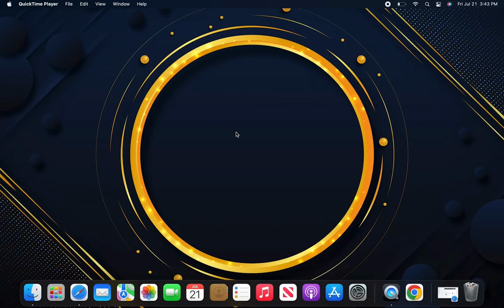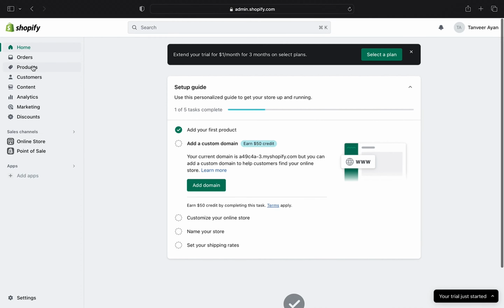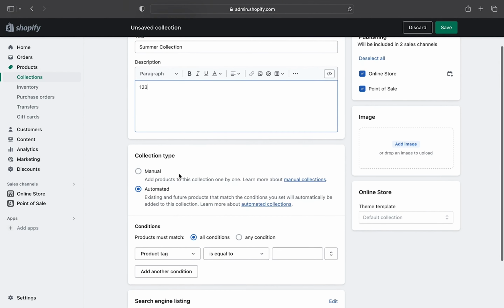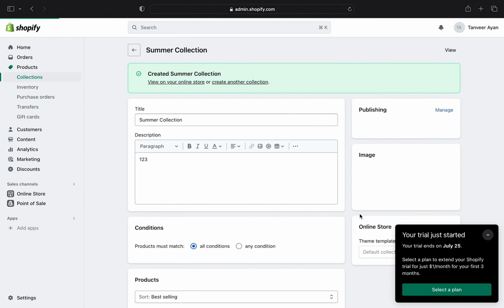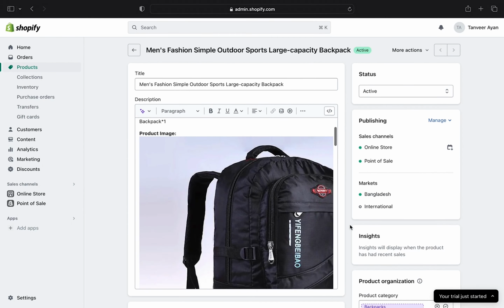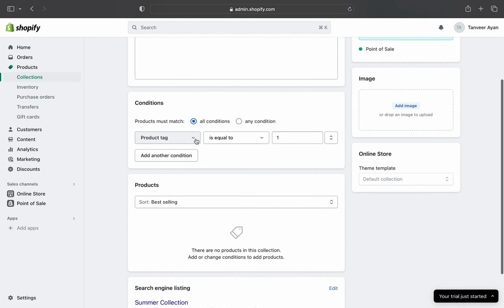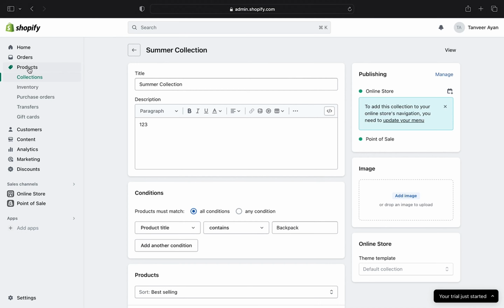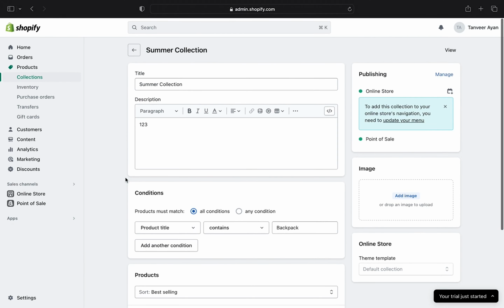ADD PRODUCTS TO COLLECTIONS IN SHOPIFY (UNDER 3 MINUTES)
Welcome to our comprehensive guide on how to effectively add products to collections in Shopify, the leading e-commerce platform for online businesses. In this video, we'll walk you through step-by-step instructions and valuable insights to optimize your Shopify store's collections, ensuring maximum visibility, increased sales, and an outstanding user experience.

0:00 INTRO
0:07 TUTORIAL